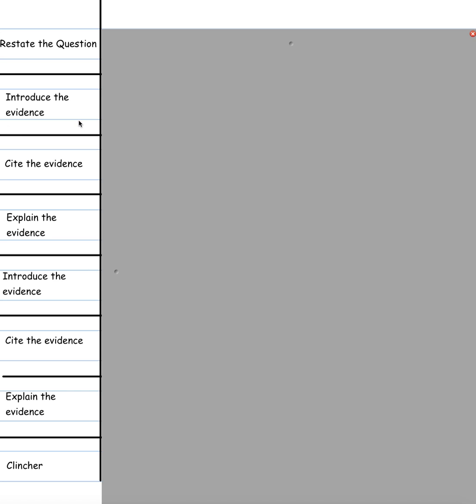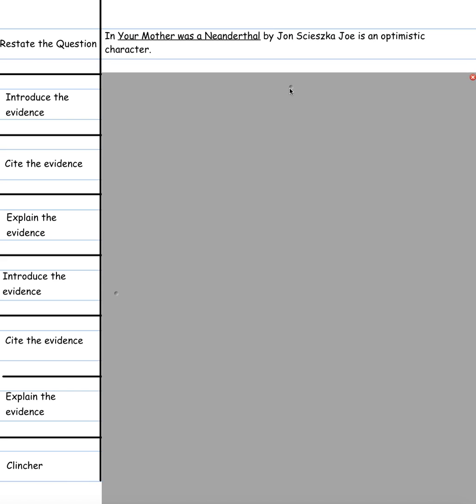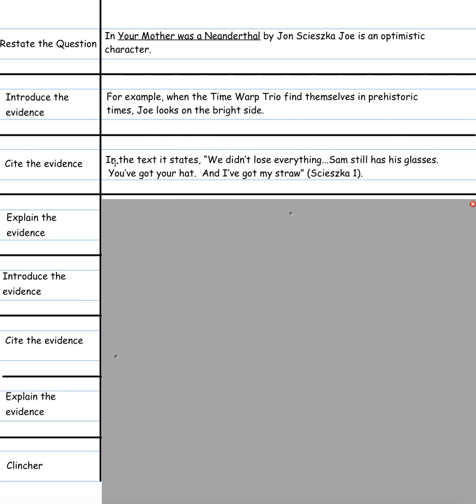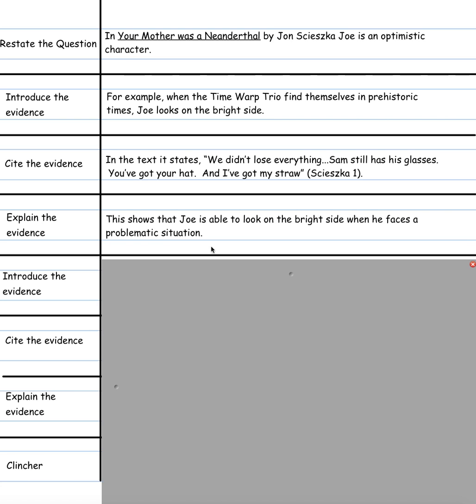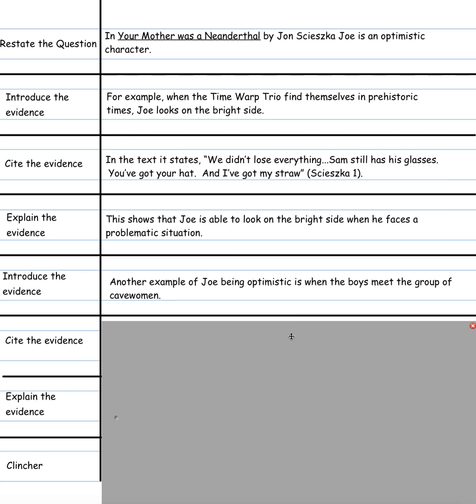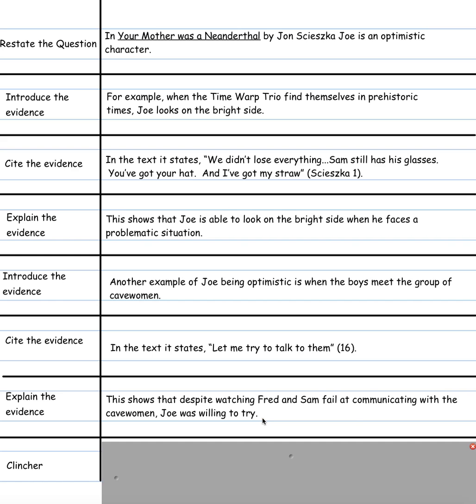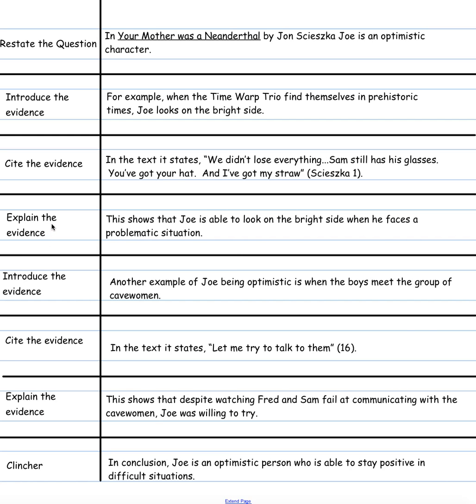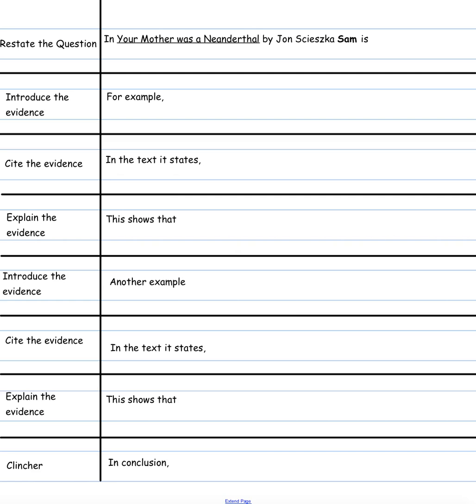RICE Model Joe